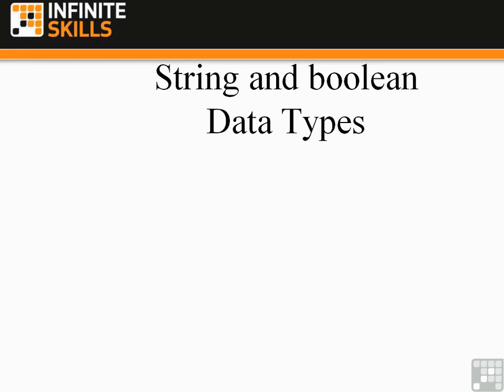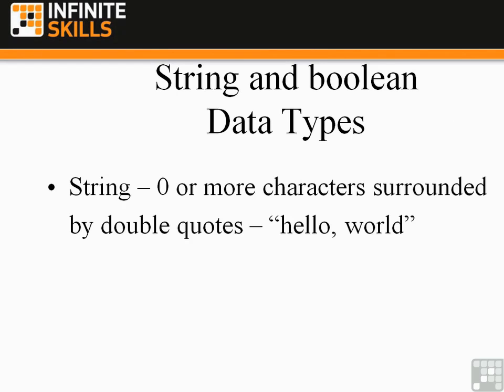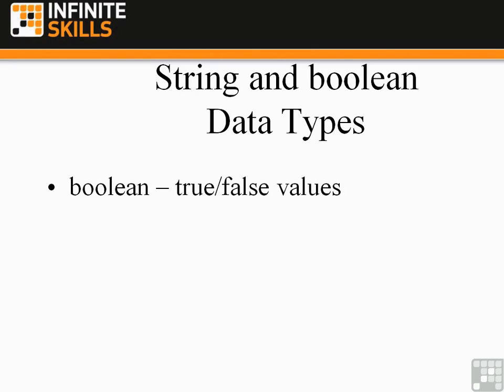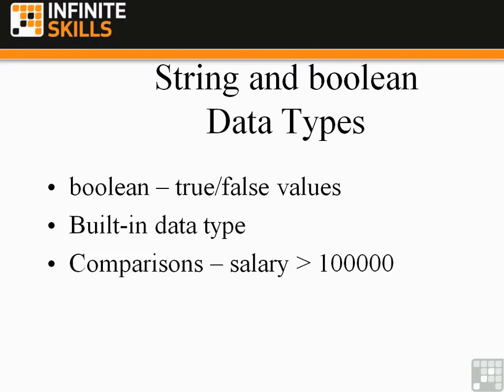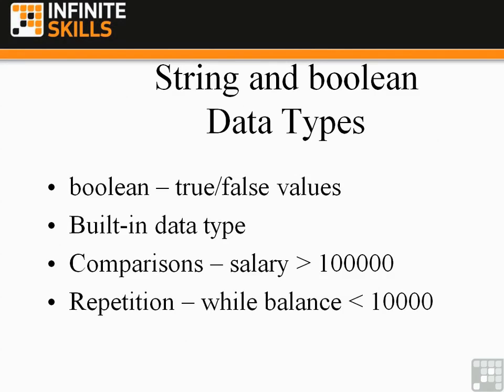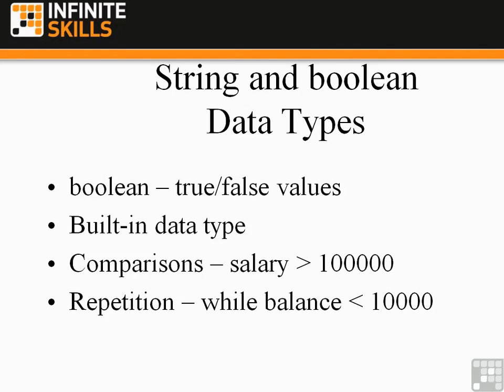04 03 Data Types Continued string, char, And bool